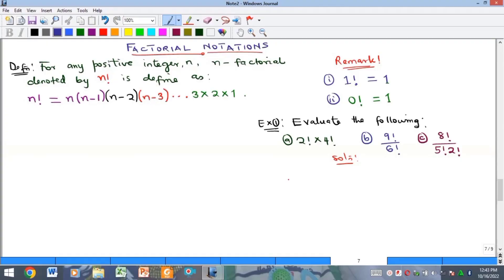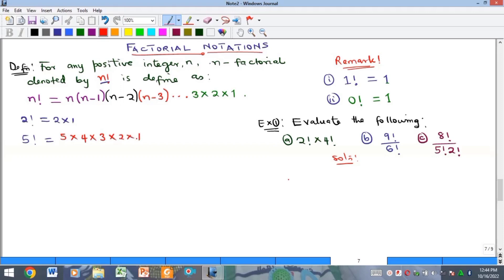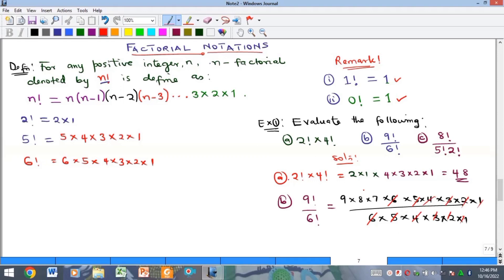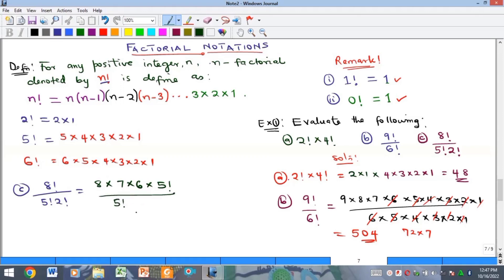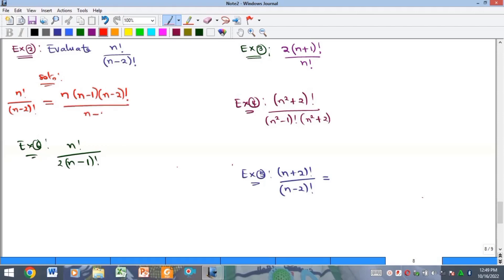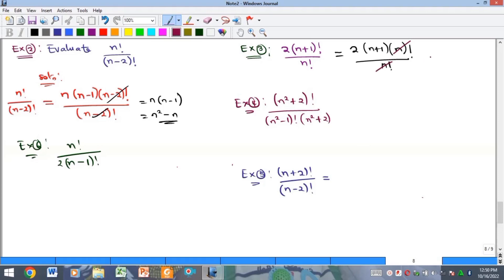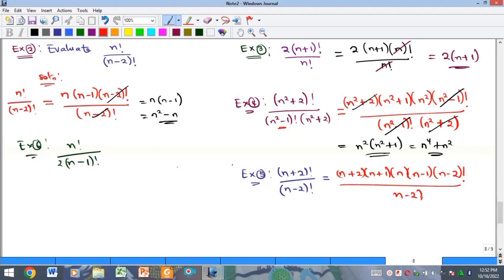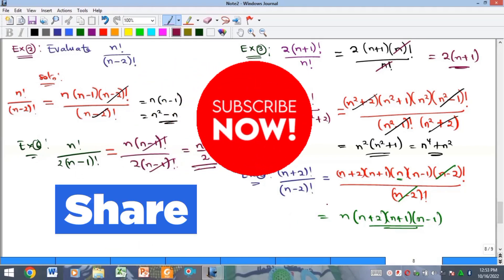Factorials (!) - Factorial Notations and Evaluation.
Factorial Notations.
Here, we defined the factorial of a positive integer, gave examples and solved problems.